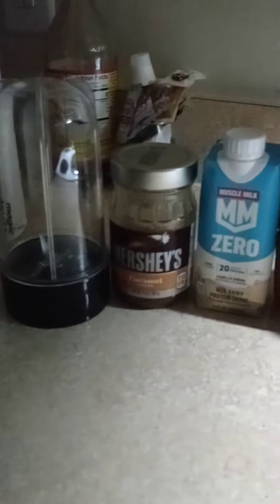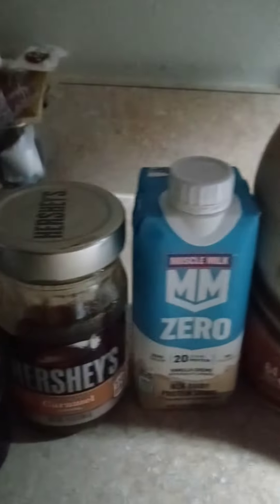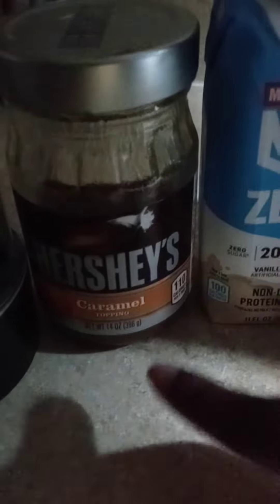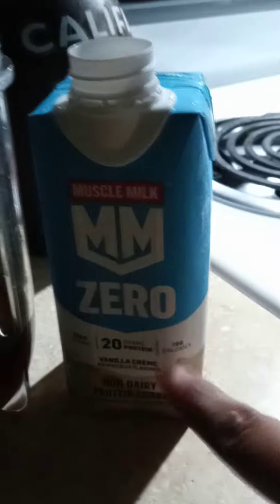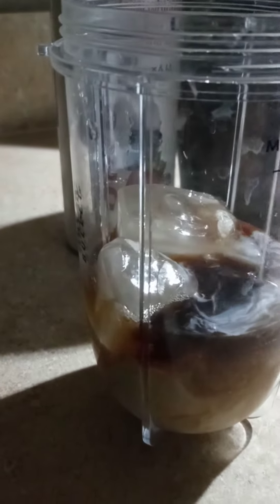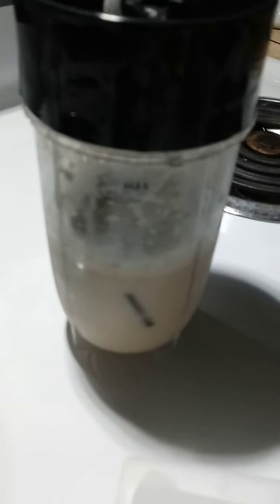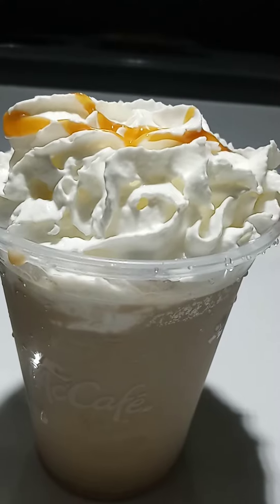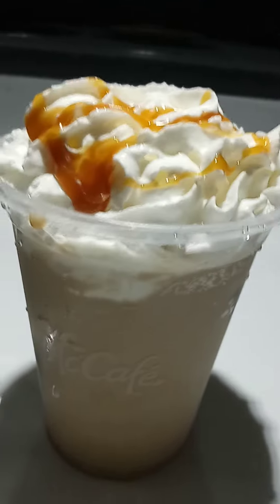My Homemade Caramel frappes 😋